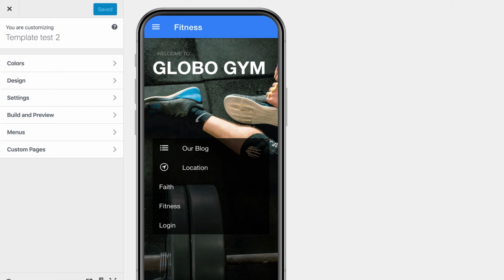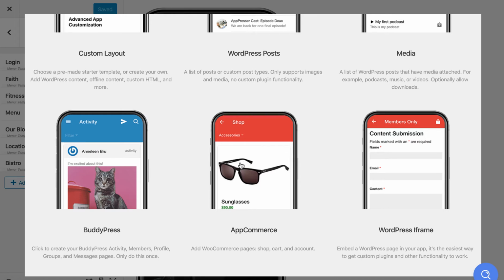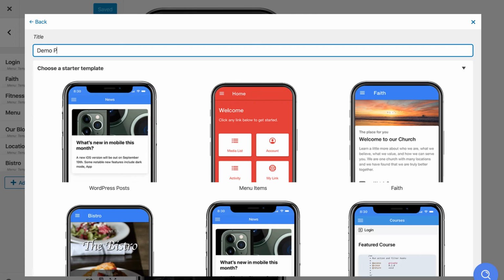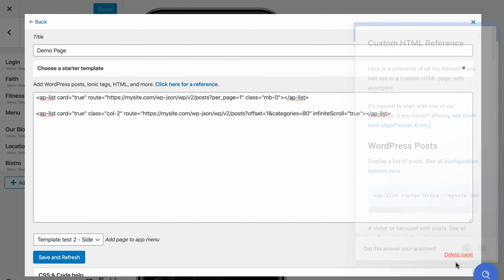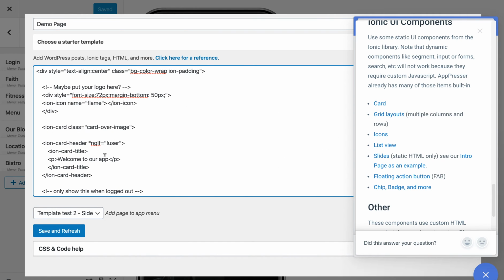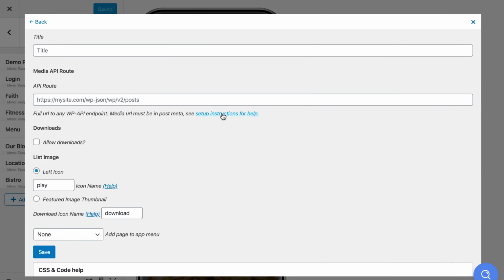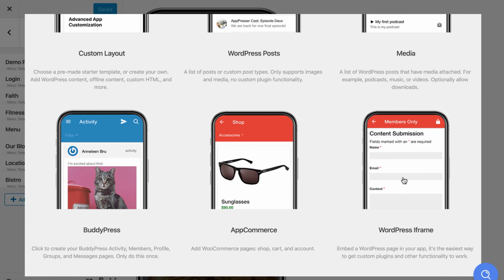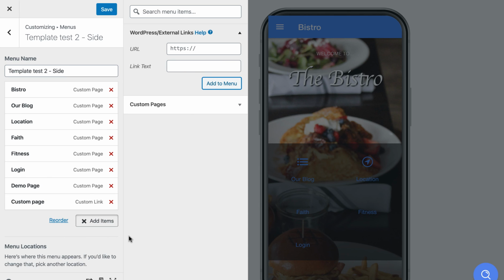Adding App Content with AppPresser 4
A tutorial on how to add pages to your app that display custom layouts, media, WordPress posts and pages, and more.